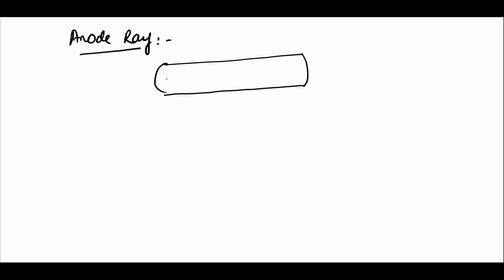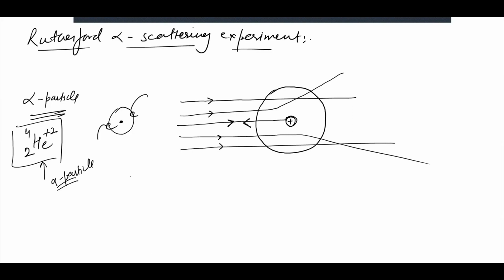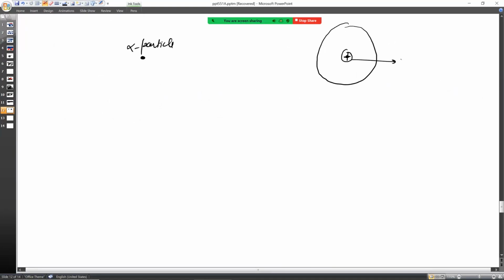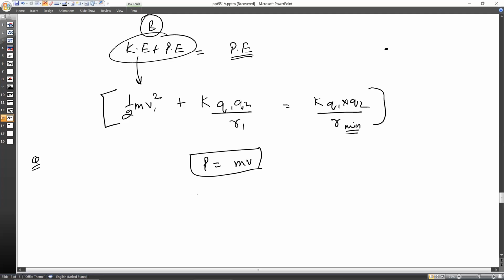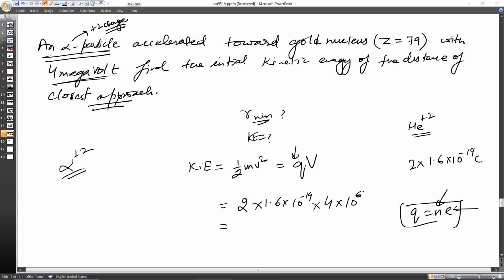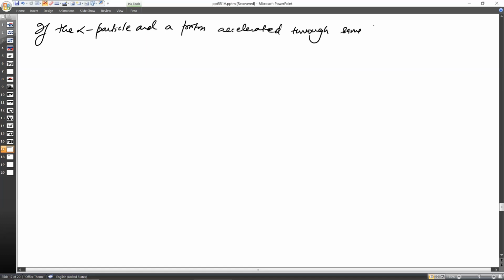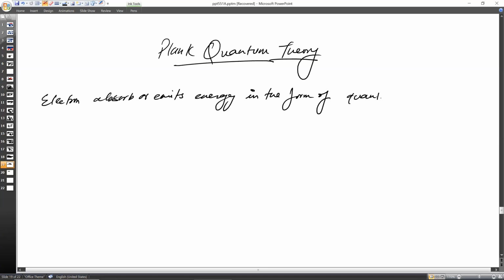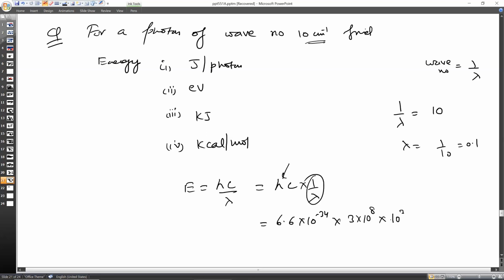Learnivio | Chemistry Lect 11th C3 24-12-2023